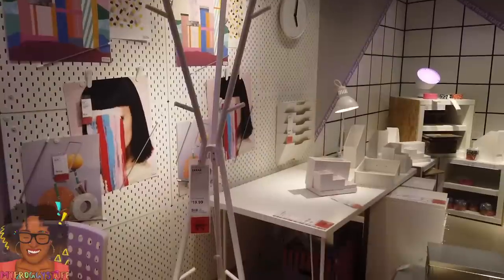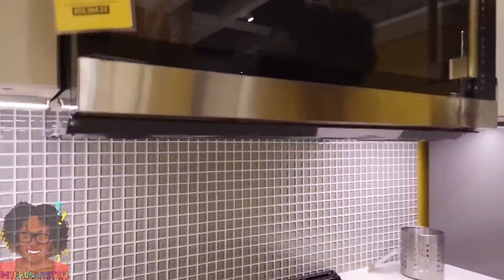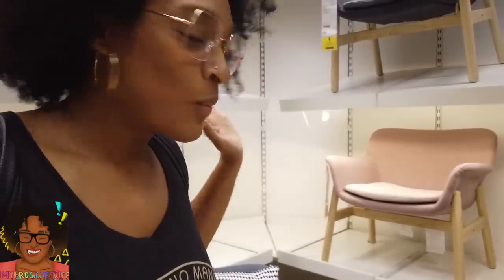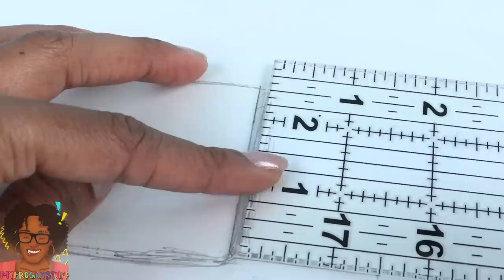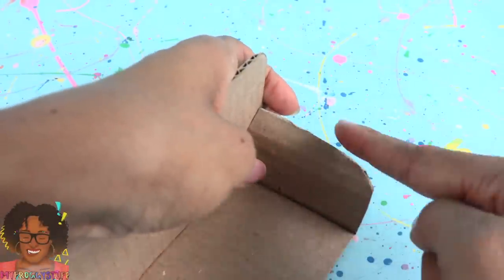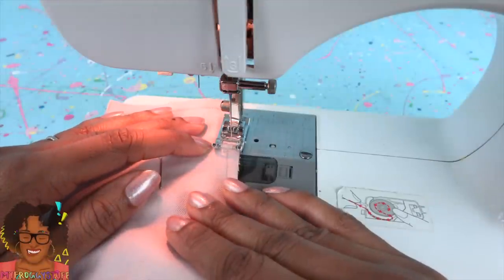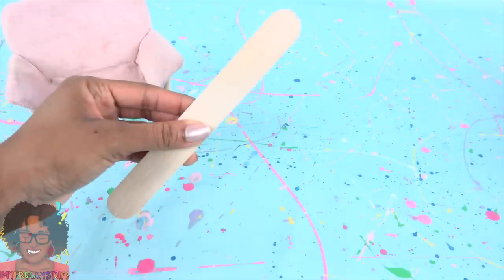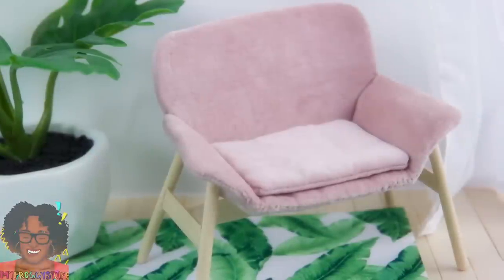Re-Size It: How to Make - miniature Ikea Chair 1:6th Scale | Sewing Craft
by request: Time for a ReSize!!  This is an ALL NEW series on My Froggy Stuff where Toya and Bella hit the streets looking for the perfect Furniture, Fashion or Accessories to ReSize for our 1:6th scale world! This time they head to Ikea and found this amazing and challenging Armchair to Craft!

Link to Printable Pattern: Available soon!